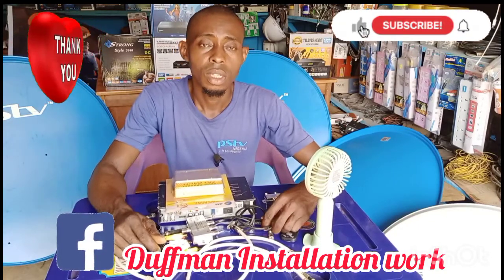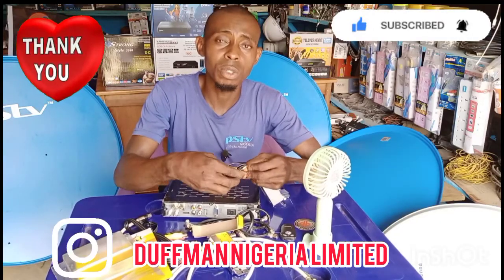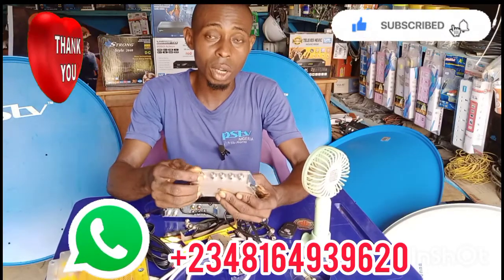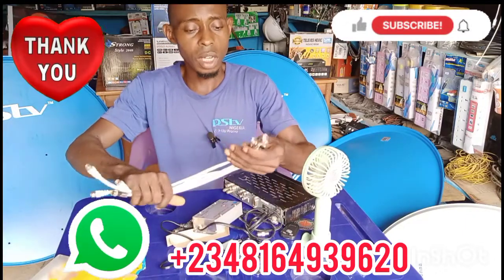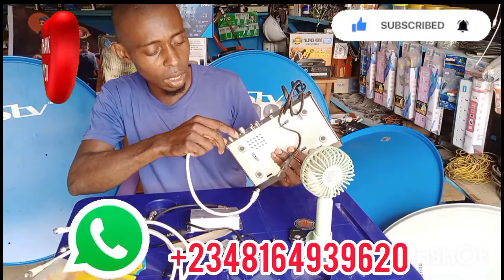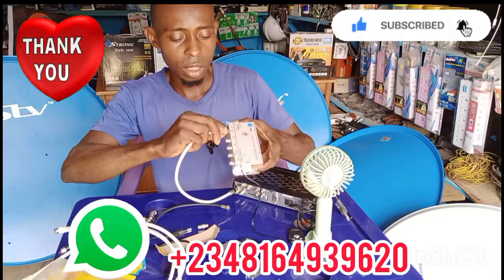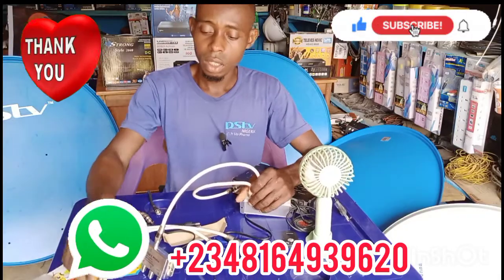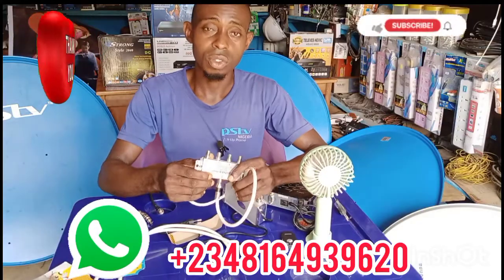HOW TO CONNECT JMA SIGNAL AMPLIFIER.@DigitalSatPro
In this video, we are connecting JMA signal amplifier with RF OUT of the decoder.